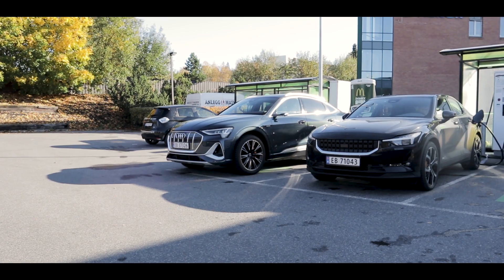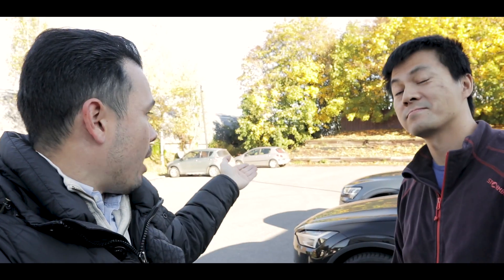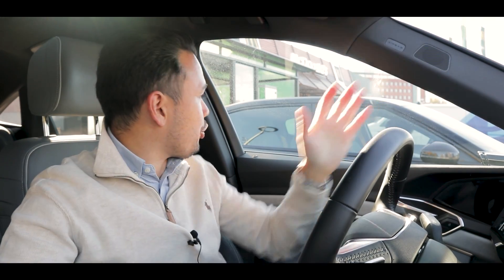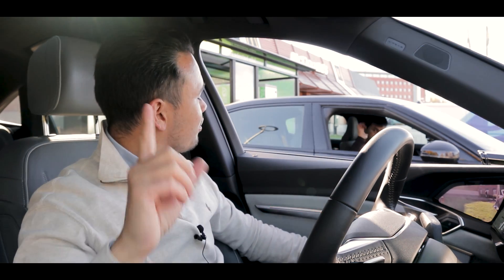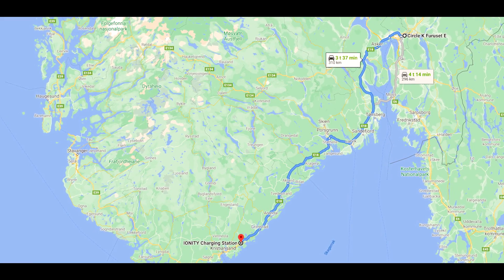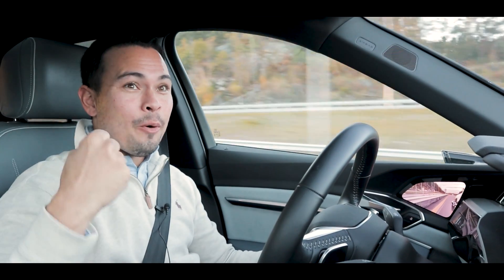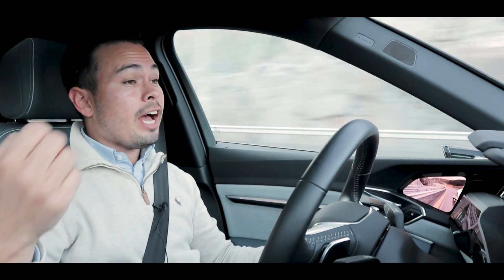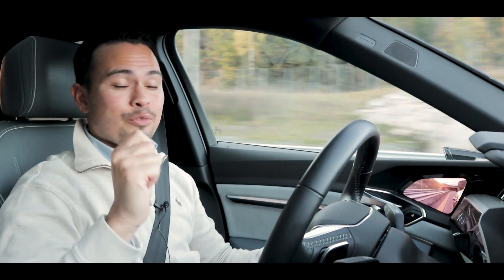Polestar 2 VS Audi E-Tron 55 Sportback Range Challenge!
Me and Tesla Bjørn do another range challenge, this time it's the Polestar 2 vs Audi E-Tron 55 Sportback! Who will win this 620km race?!

Krisrifa @ Instagram
Riisfalch @ Snapchat

MY GEAR
Camera: Canon EOS M6 & iPhone 11 Pro
Lens: Canon EF-M 15-45mm f/3.5-6.3 IS STM & 22mm f/2 STM
Microphone: Røde Video Micro & Røde Smartlav+
Editing software: Adobe Premier Pro CC 2019
Computer: Huawei Matebook 13 i7-8565U Nvidia MX150

There will be stars Part I by Kjartan Abel